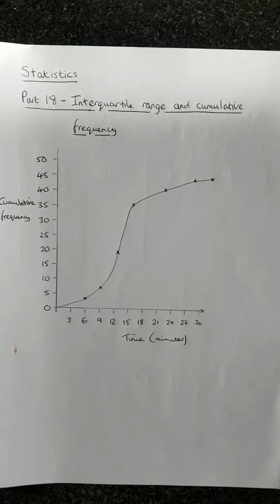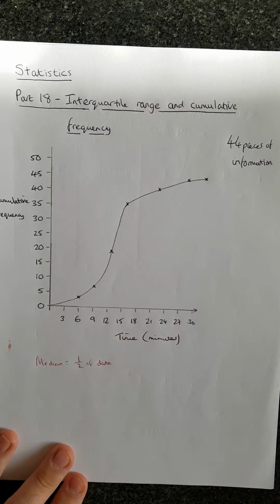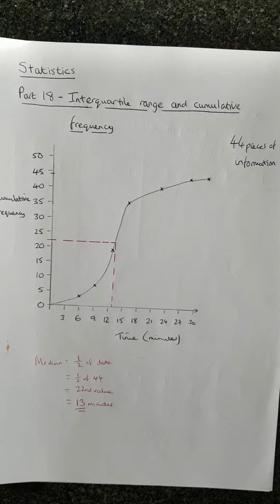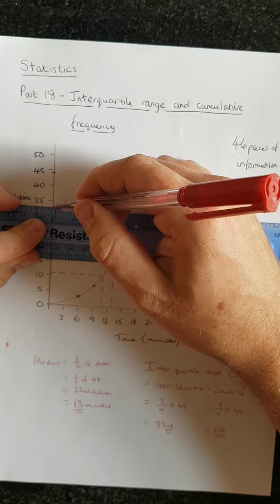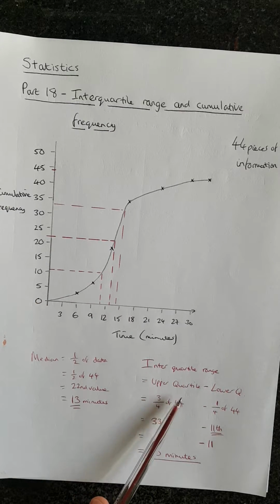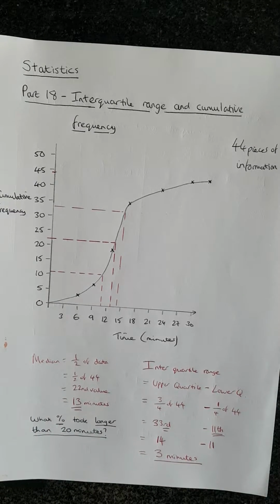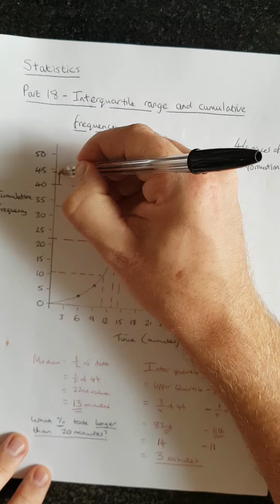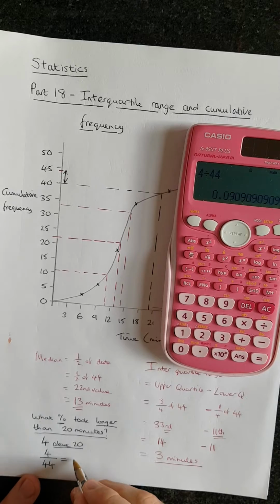Statistics - part 18 - interquartile range and cumulative frequency